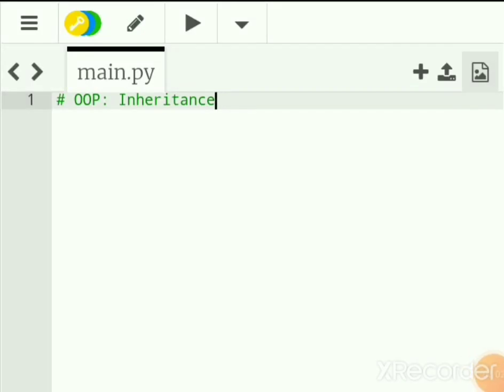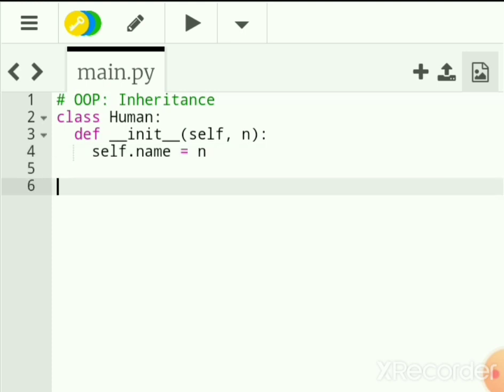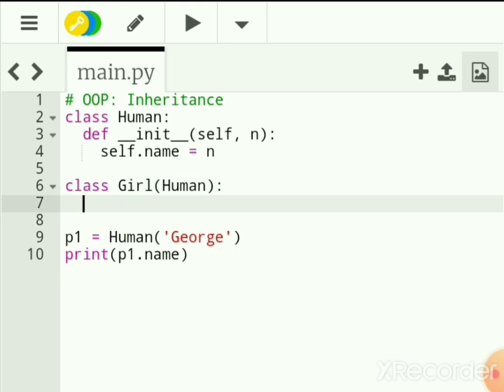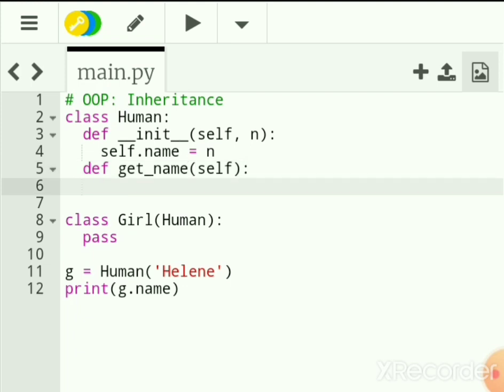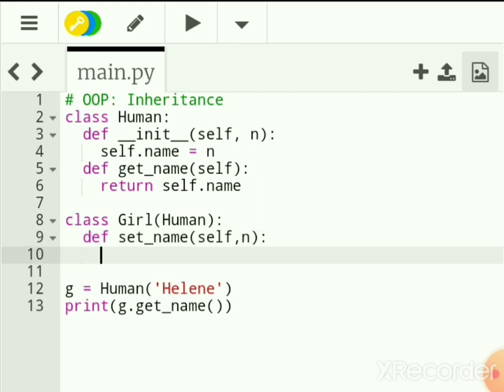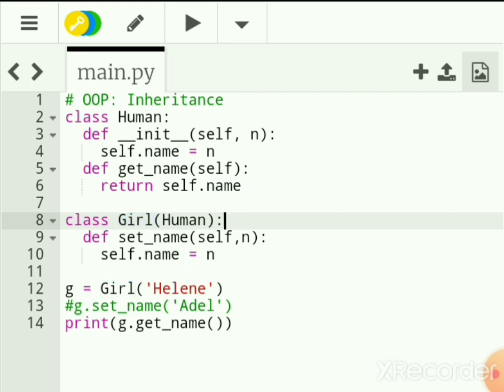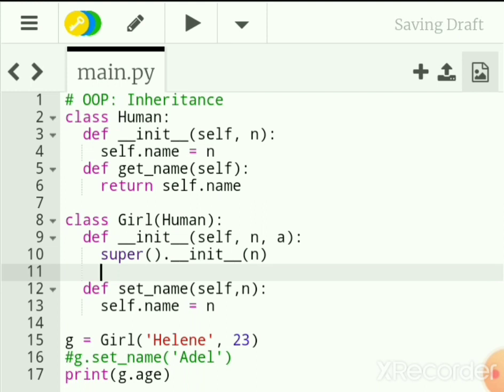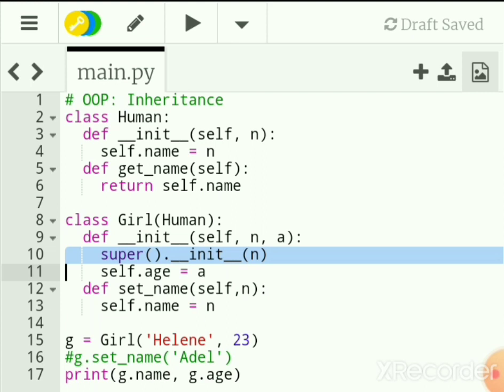22) OOP: Inheritance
how a class can inhert from an other general class.